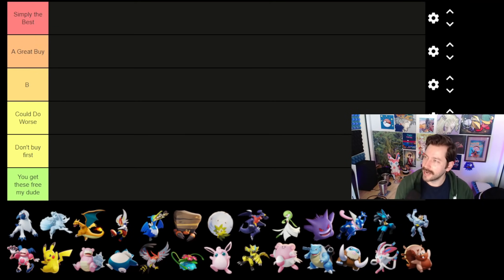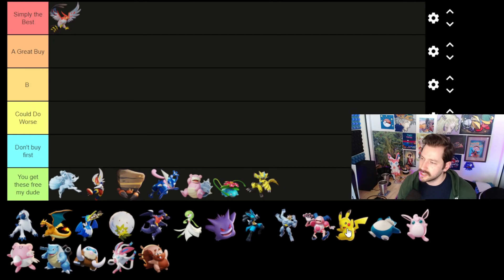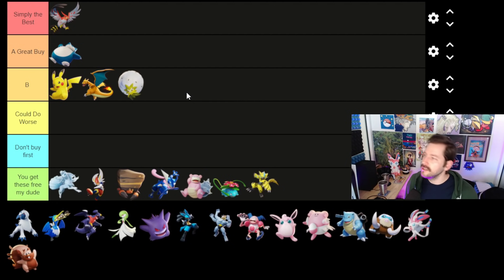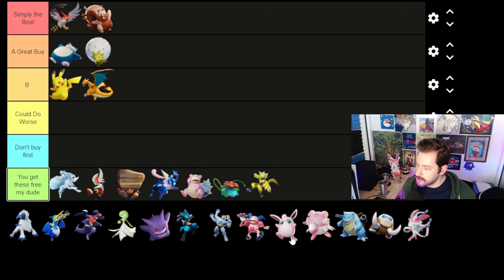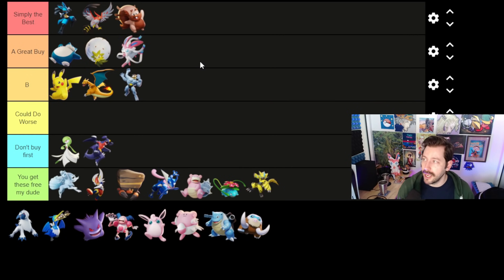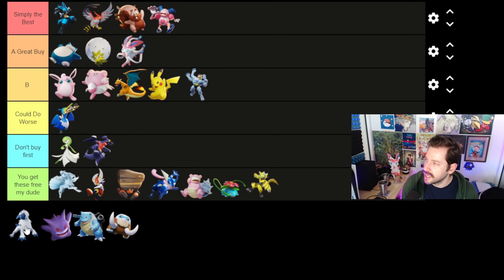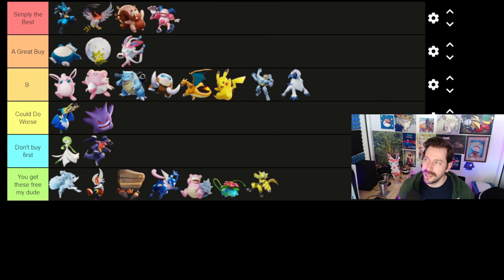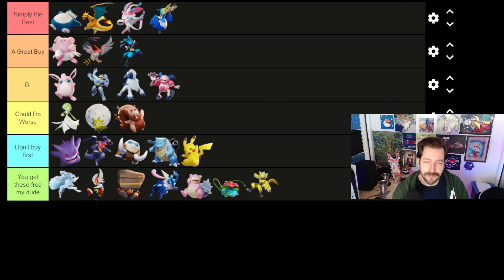Which Pokemon Should You Buy? *What To Buy FIRST* Tier List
Before Decidueye drops I'd like to answer the question that I get more than any other "Which Pokemon should I buy?" Let's take a look at everyone in this handy dandy Tier List!

Beginner tips and tricks, Beginner guide, Advanced guide, Held Item guide, Held Items Guide